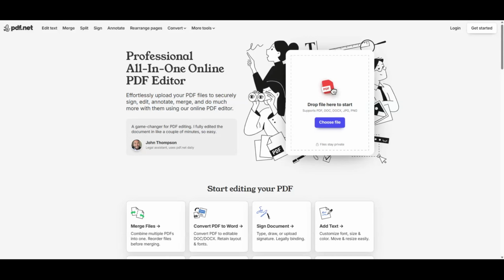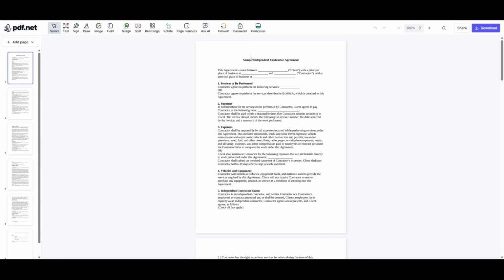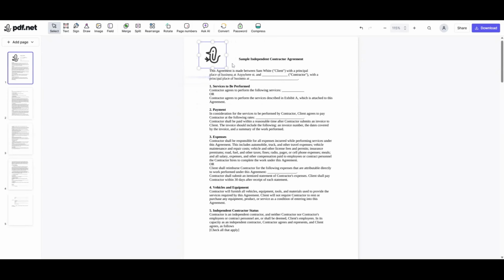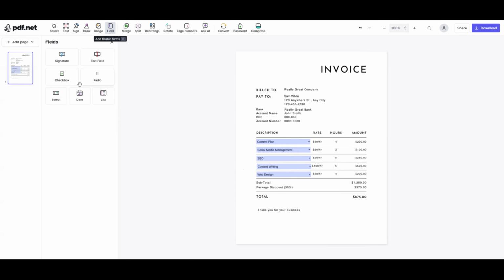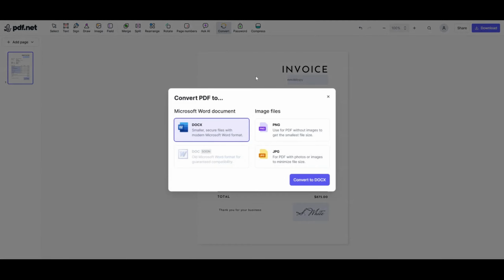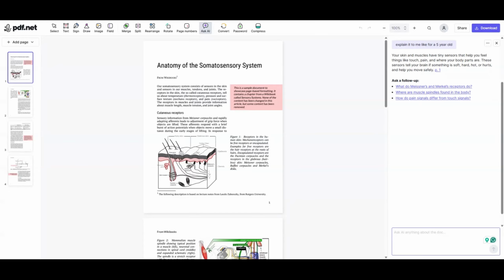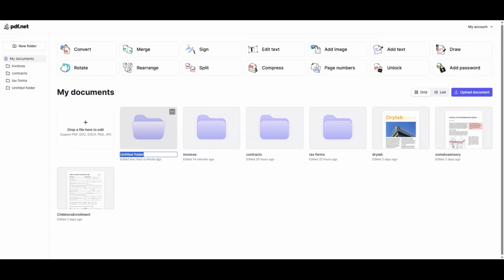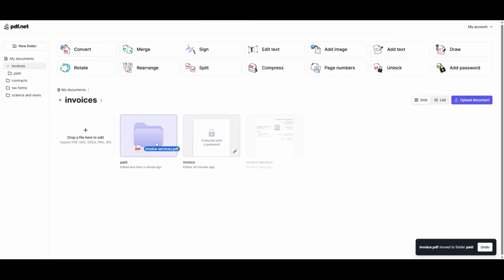Tired of Broken PDF Tools? This Changes Everything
Edit, convert, and sign PDFs in one browser-based editor

pdf.net is an AI PDF editor that works right in your browser — no installation, any device.

➡️ Edit PDF text directly in the file
➡️ Fill out forms — even non-editable or scanned ones
➡️ Ask AI about your documents — summaries, answers, key details
➡️ Convert PDF to Word and other formats
➡️ Sign PDFs or request a signature from others
➡️ Merge, split, compress, and rearrange pages

Works on Windows, Mac, and mobile. The AI tools handle the heavy lifting — form filling, document creation, and edits from a simple prompt.